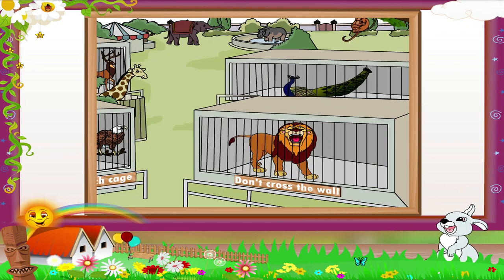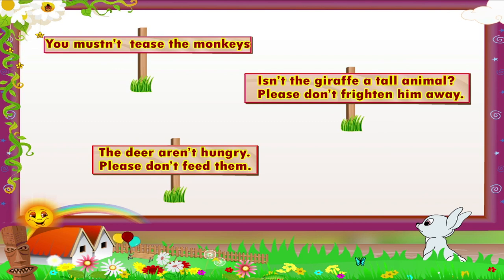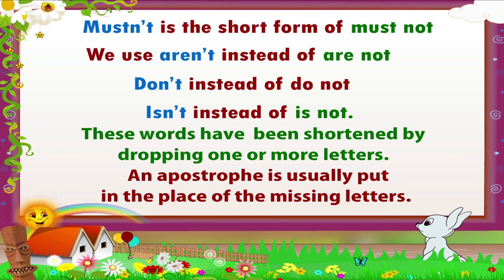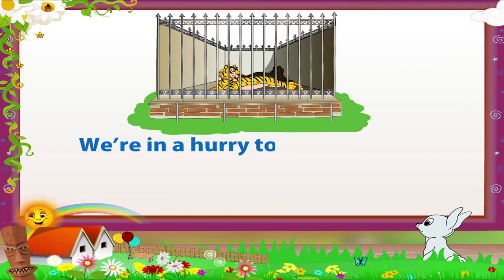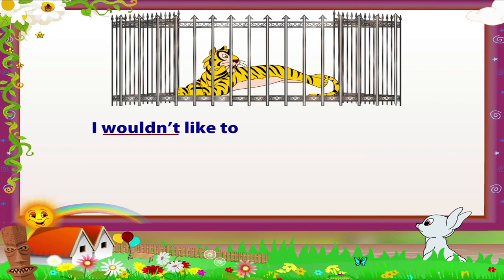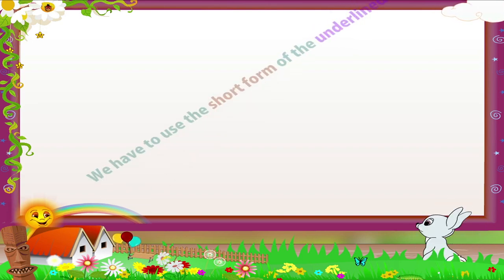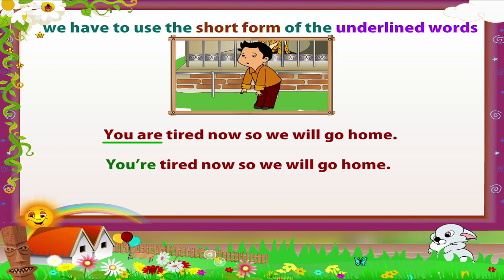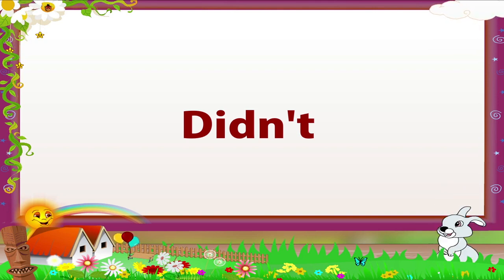Learn Grade 3 - English Grammar - The Apostrophe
In this video you get to Learn Grade 3 - English Grammar - The Apostrophe